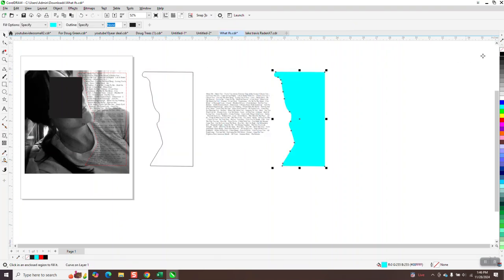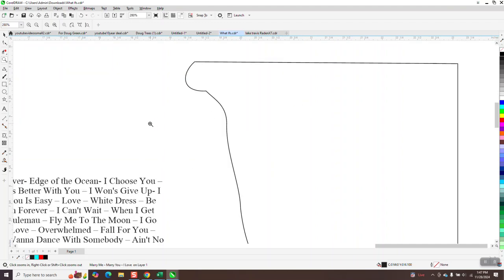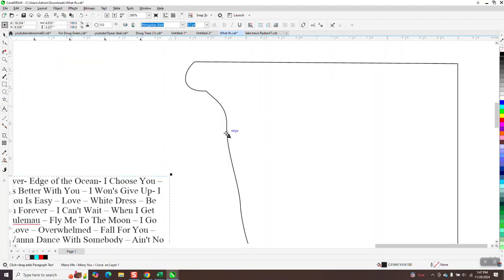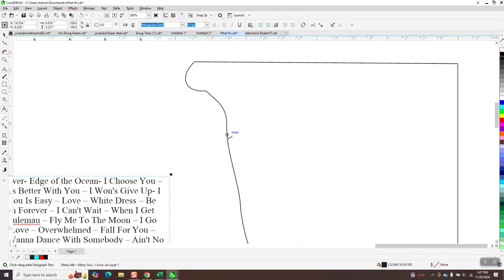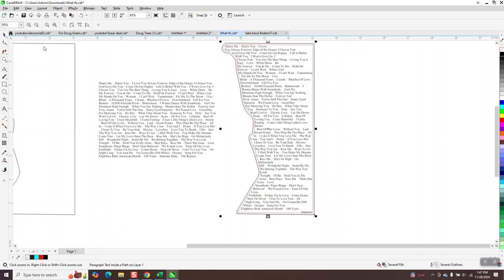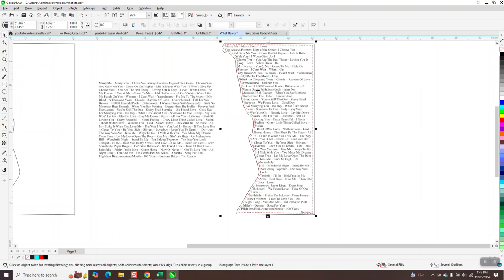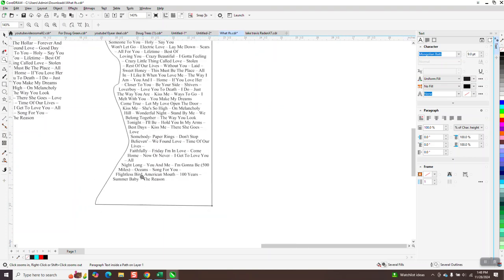Corel Draw Tips & Tricks TEXT in a shape FACE